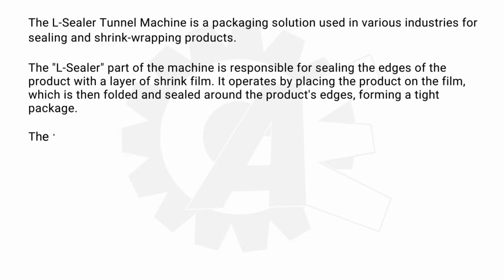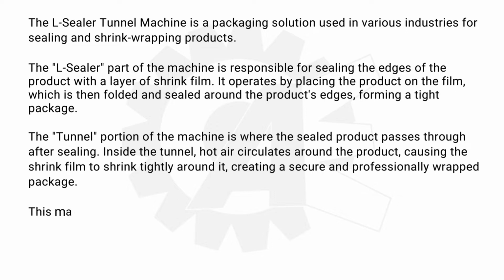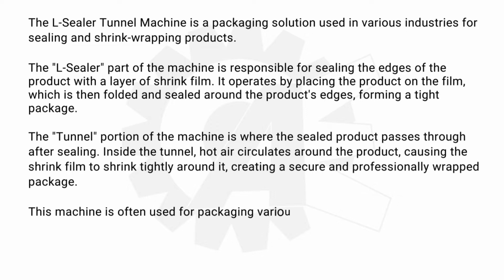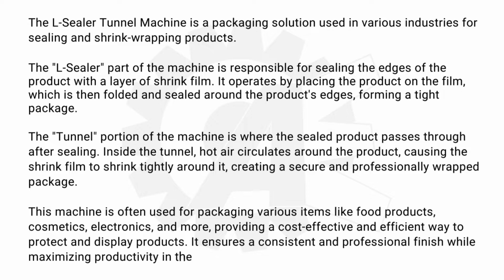Youtube L Sealer Tunnel Machine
L-Sealer Tunner Machine | AAREM Engineering

Introducing our L-Sealer Tunnel Machine: the ultimate solution for efficient and professional packaging! Designed to streamline your packaging process, this advanced machine seamlessly seals products in shrink film and passes them through a heat tunnel for a secure and uniform finish.

With precision sealing and reliable performance, our L-Sealer Tunnel Machine ensures your products are presented in the best possible light, enhancing their appeal to customers. Whether you're packaging food, electronics, cosmetics, or any other product, this versatile machine is up to the task.

Upgrade your packaging workflow today and experience the benefits of our L-Sealer Tunnel Machine.